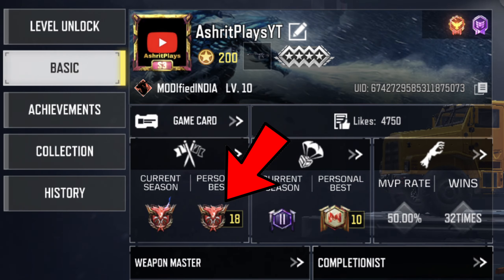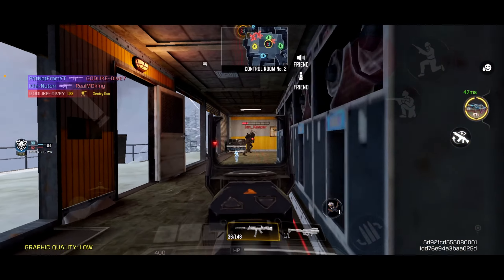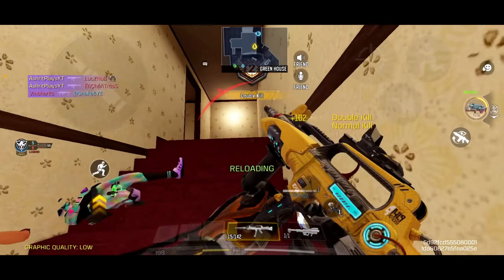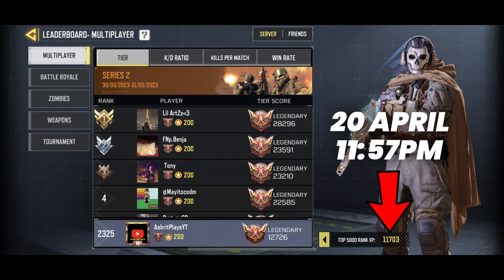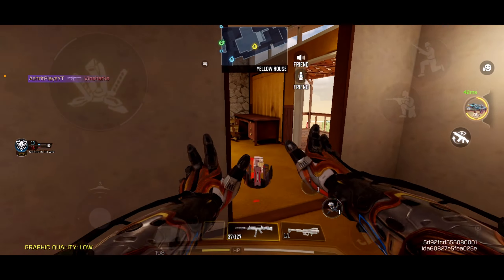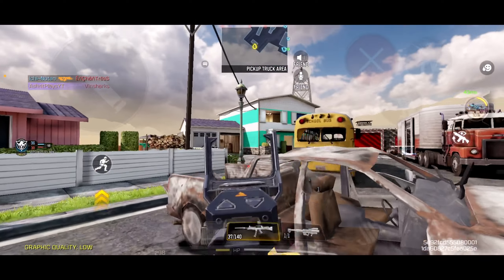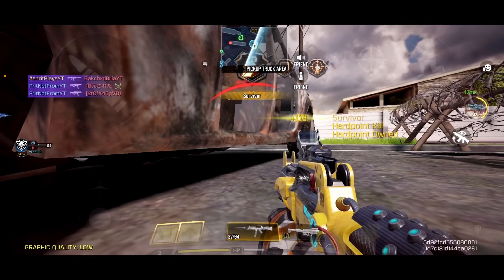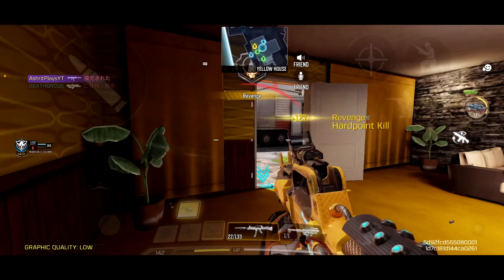How to Reach Top 5000 in COD Mobile (2023)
In this video I share my experience of being in the top 5000 in cod mobile and sharing tips on how you can be in the top 5k as well. You need only 2 things in oder to get to the top 5000 which I talk about in this video and also share some additional things that you can do to have an edge against others.

cod mobile 4 finger gameplay
top 5000 player In cod mobile
how to be in top 5k in cod mobile
how to get top 5k in codm
how to be in top 5000 in cod mobile
how to get to top 5000 rank in cod mobile
best call of duty tips and tricks
cod mobile best tips and tricks
how to rank up in cod mobile